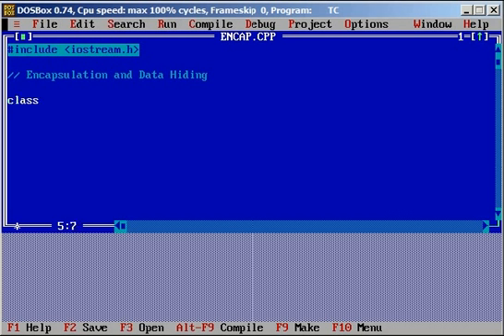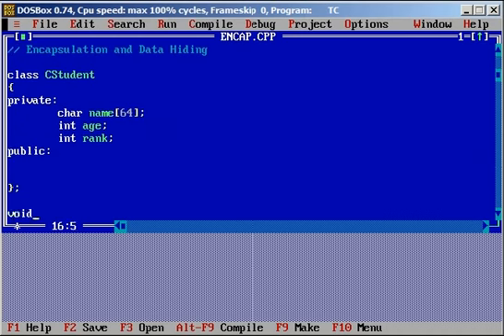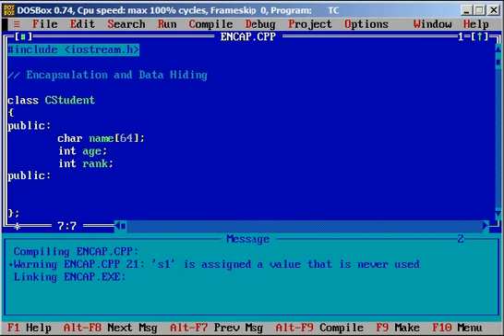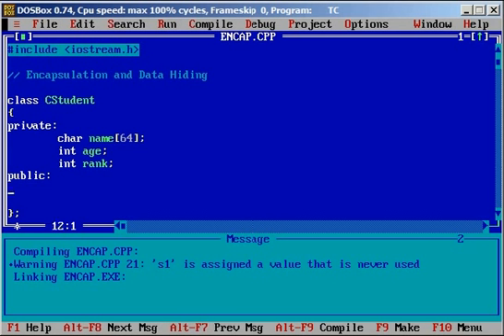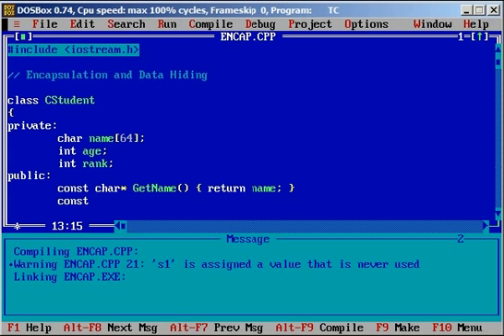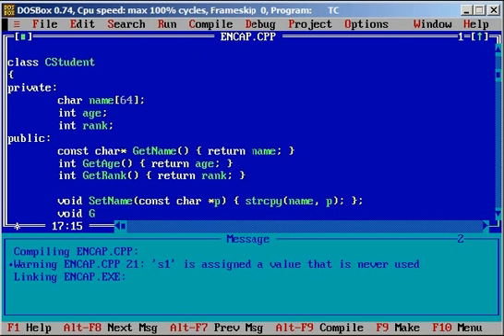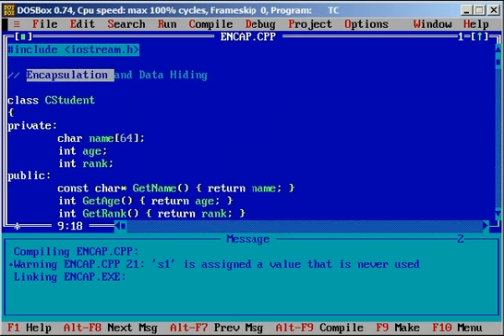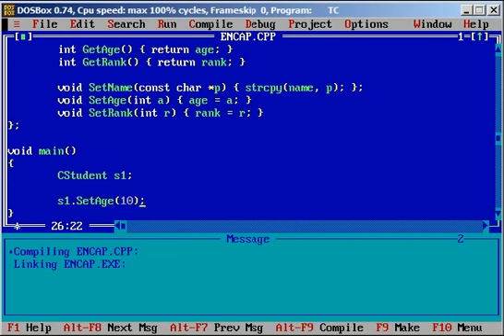Turbo C++ Encapsulation and Data Hiding